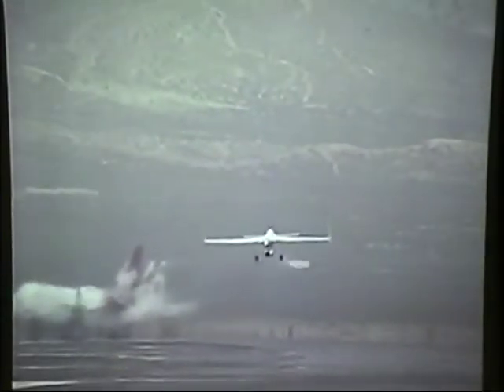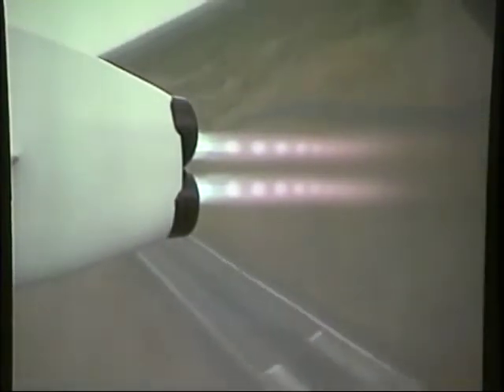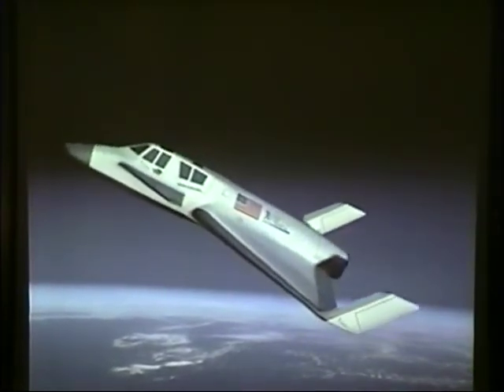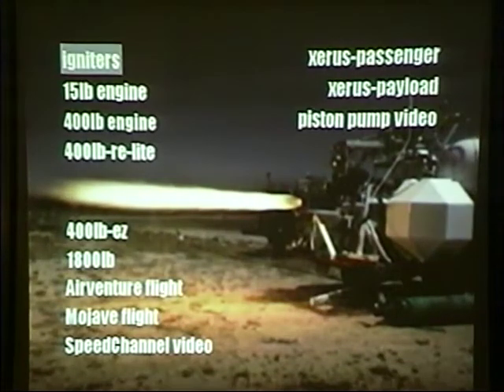ISDC 2003 - X-CORE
The National Space Society's 22nd annual International Space Development Conference was held May 23-26, 2003 in San Jose, California.

Bob Hillhouse - Introduction - 0:12
Rich Pournelle 0:22
Q & A - 43:31